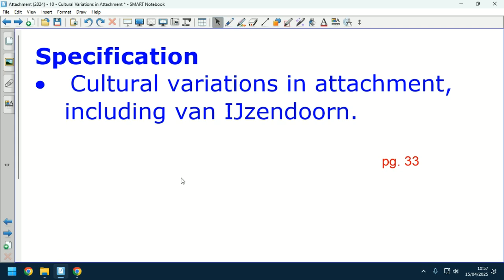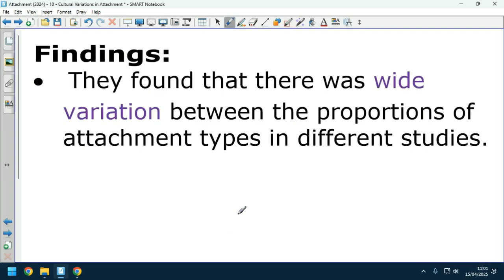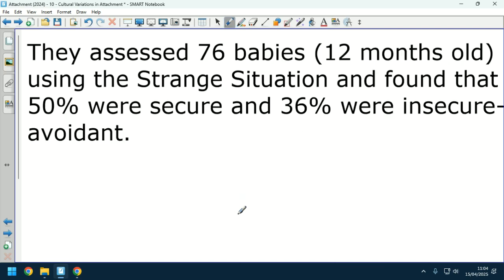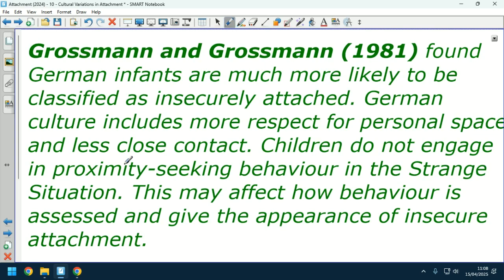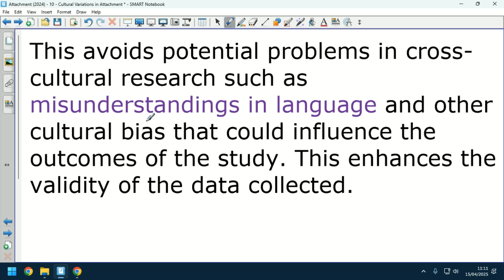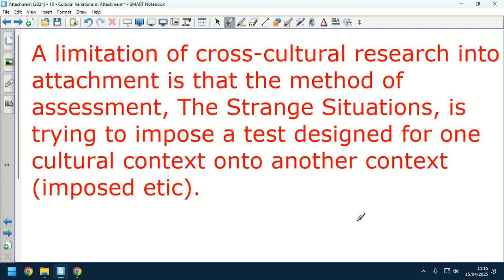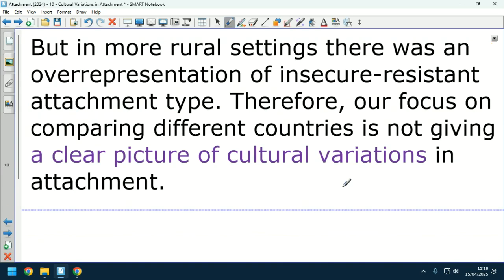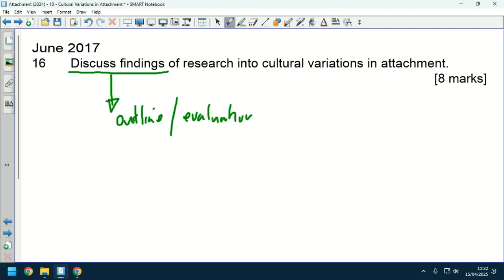AQA Psychology A-Level: Cultural Variations in Attachment (Paper 1)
In this video, I delve into the AQA Psychology A Level Attachment Topic, focusing on Culture Variations. I discuss how different child-rearing practices across cultures impact attachment types, referencing key studies and statistics. I encourage you to explore the recommended DVD that showcases children from various cultures. Please take note of the studies mentioned, as they will be useful for your essays.